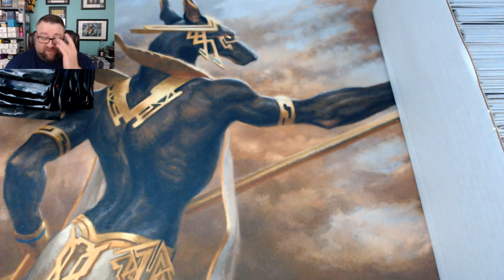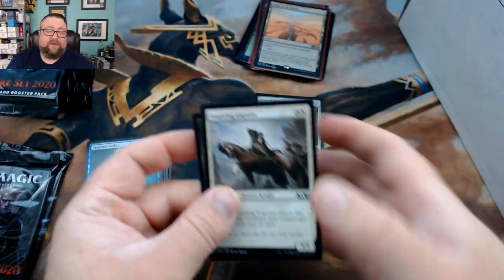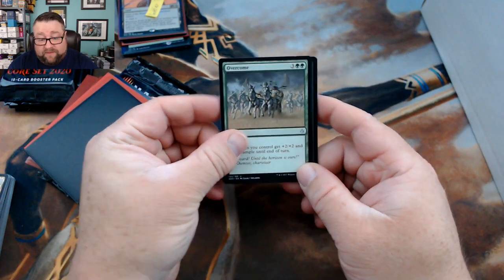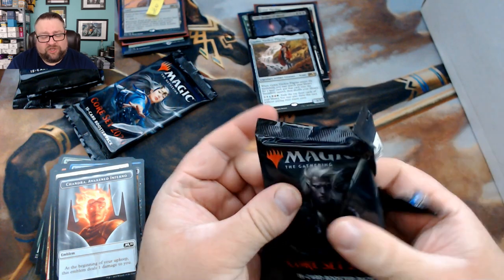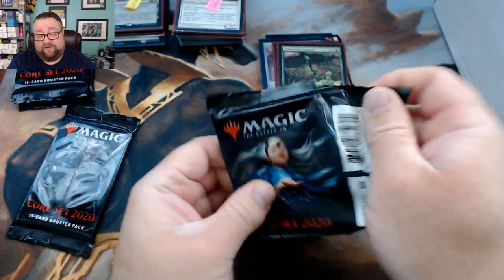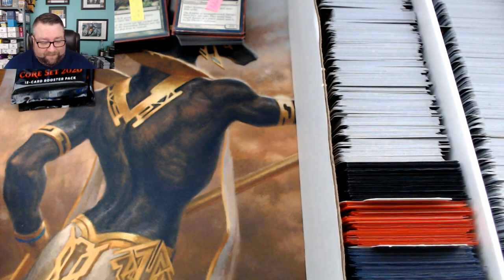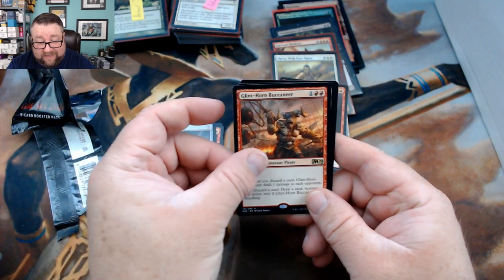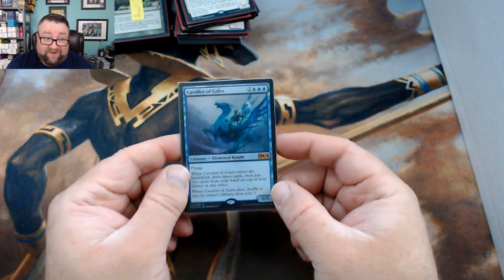Core 2020 Packs for Patrons + Giveaway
We crack more M20 packs for Patrons and we find some great hits including a foil mythic! And we see some good pulls out of the Patron Build-A-Pack box as well!